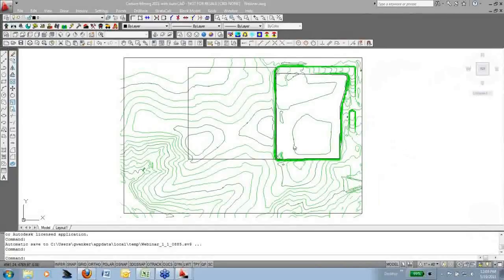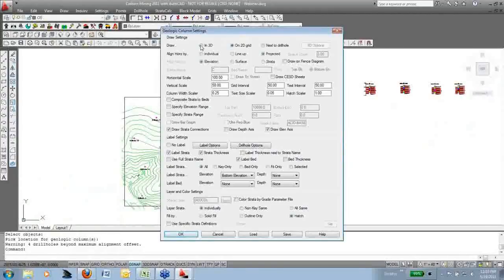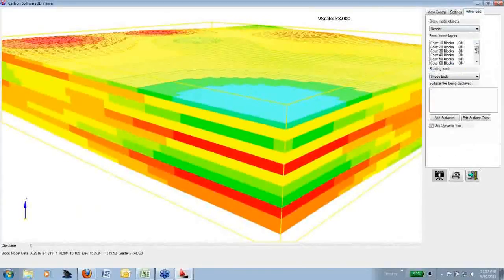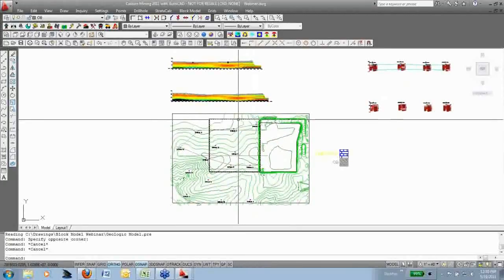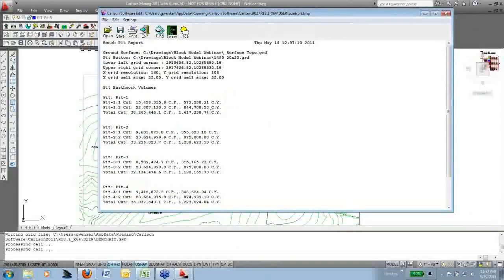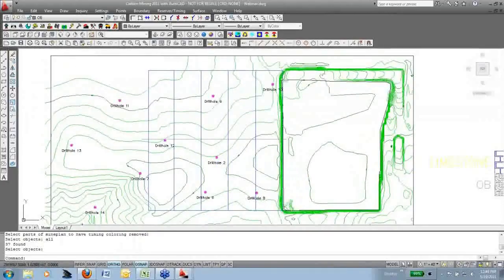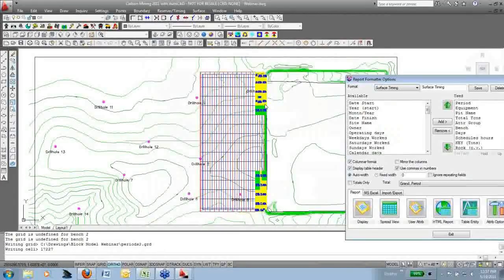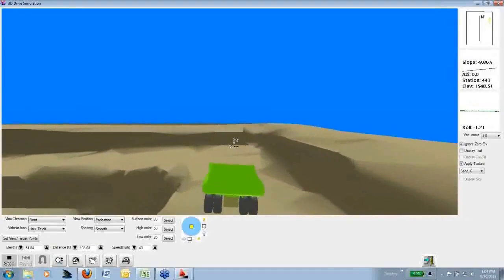Carlson Mining Quarry Block Model